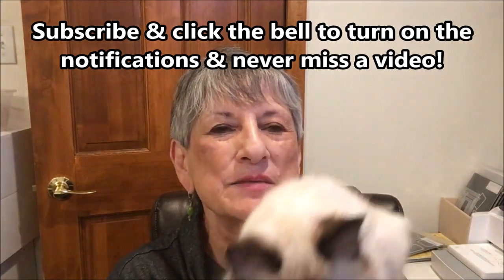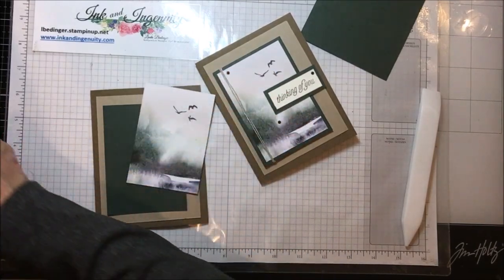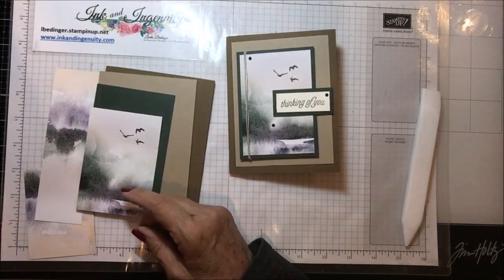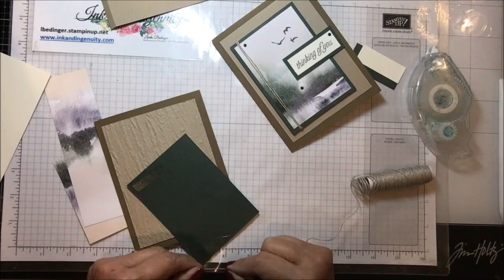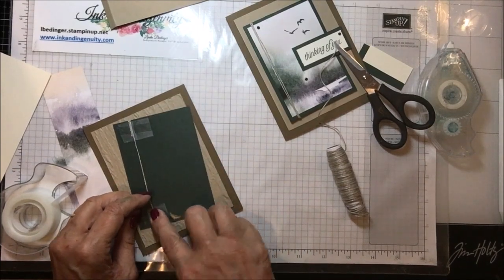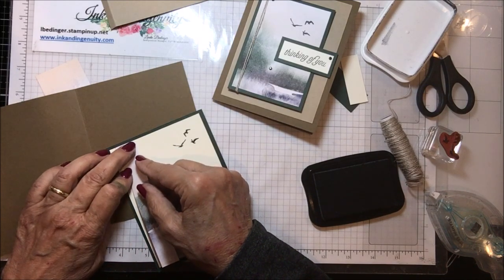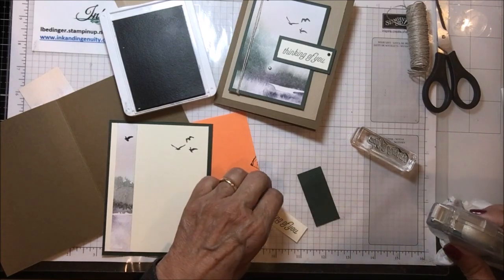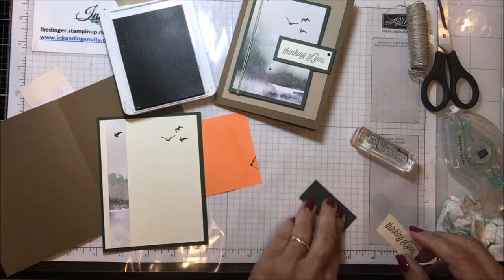New Horizons thinking of You Card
PLEASE REMEMBER TO USE THE HOST CODE WHEN ORDERING, the March 2022 Host Code is URRWKMTX. Orders get a free product or handmade gift in addition to a reusable card from me.

The March Prize Draw is a $60 Shopping Spree on me.

Join my team. You get $125 in Stampin' UP! If you join in March you will have until September 2022 to meet your first minimum.

Measurements and Supplies for today’s New Horizons Thinking of You Card

I used a Soft Suede Card Base 8 ½” by 5 ½”, scored and folded at 4 ¼”
New Horizons 6” by 6” Designer Series Paper, a piece that is 2 ¾” by 4” for the focal image.
Evening Evergreen 3 pieces, 1 piece 3” by 4 ¼” to matt the focal image, 1 piece that is 4” by 5 ¼ for the inside of the card and a piece 1” by 2” to matt the sentiment.
Very Vanilla 2 pieces, 1 piece 3 ¾” by 5” for the inside and a piece ¾” by 1 ¾” for the sentiment.

Product List

• New Horizons 6" X 6" (15.2 X 15.2 Cm) Designer Series Paper [157768] $11.50
• Any thinking of you stamp.
• Any birds